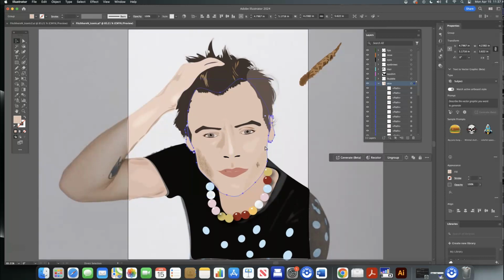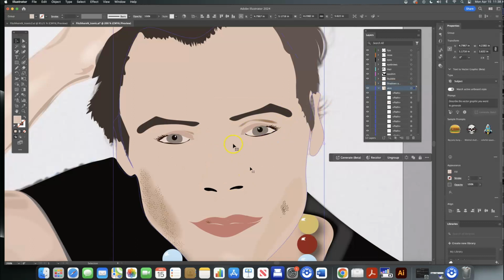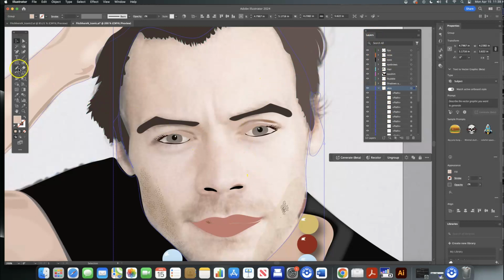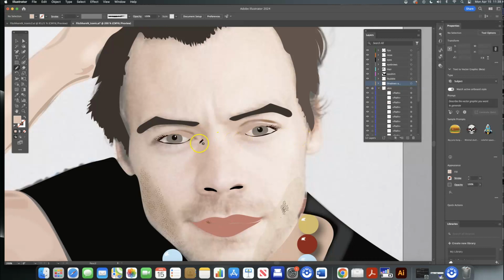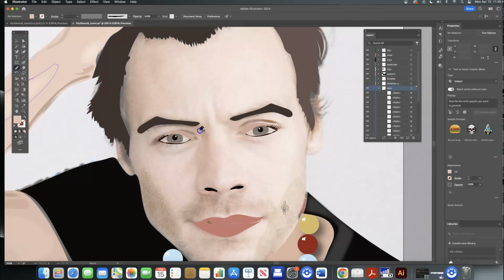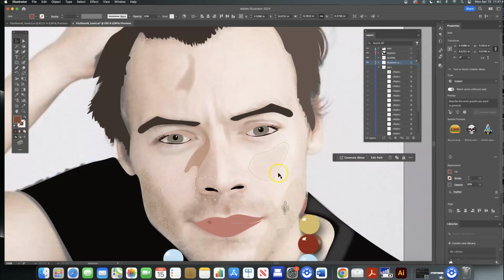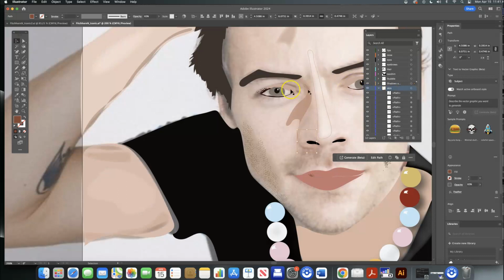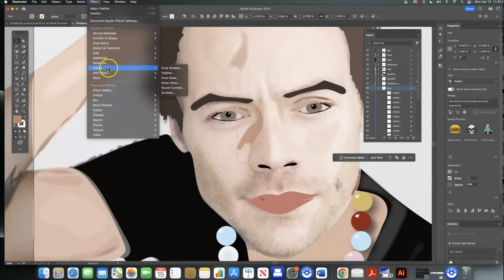Icon Illustration:Shading & Highlighting/Contouring Skin